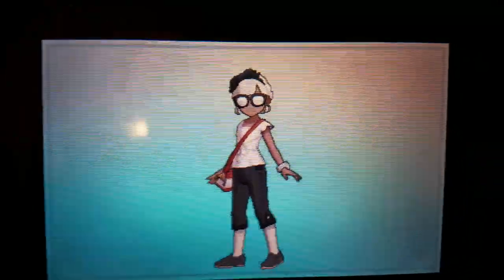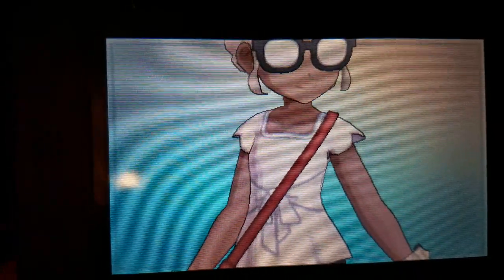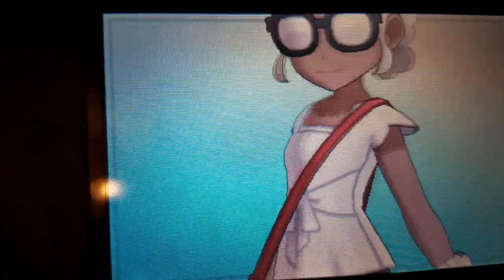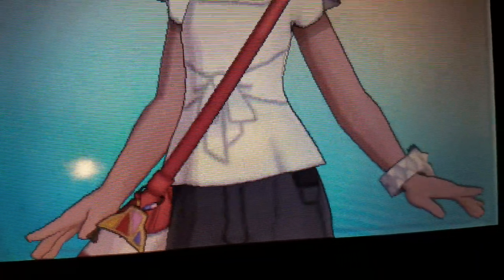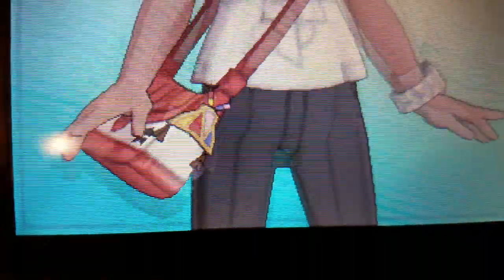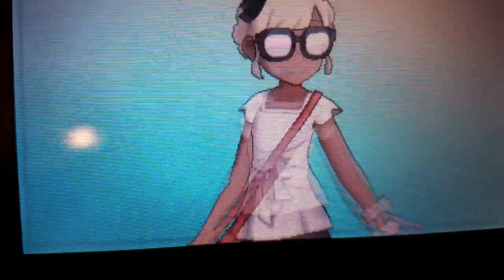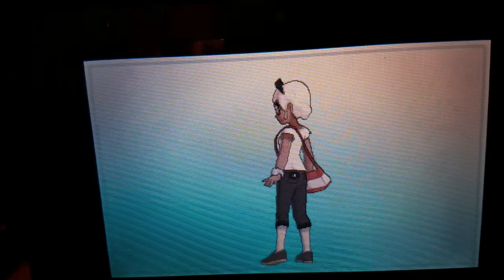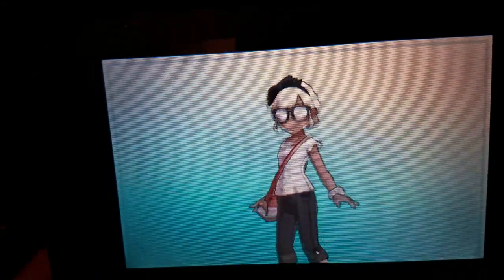Pokemon Trainer Chic - the Winter 2016 Look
My Pokemon trainer is the cutest ever and has the best fashion sense. And yes she can wear white in the winter because labor day doesn't exist in the Pokemon world.